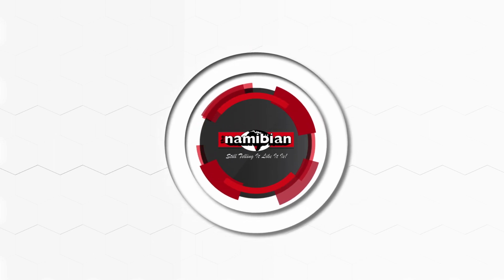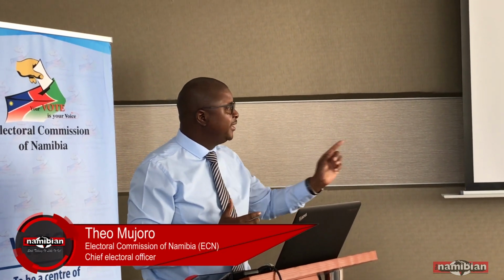Mujoro says paper trail system errors a on issue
ECN’s chief electoral officer Theo Mujoro says technical errors associated with the Voters Verifiable Paper Audit Trail were not enough to cast doubts over the entire electronic voting system.